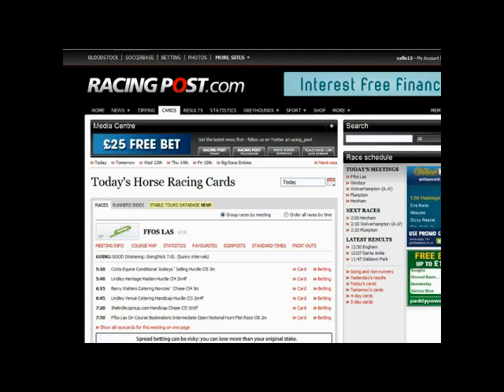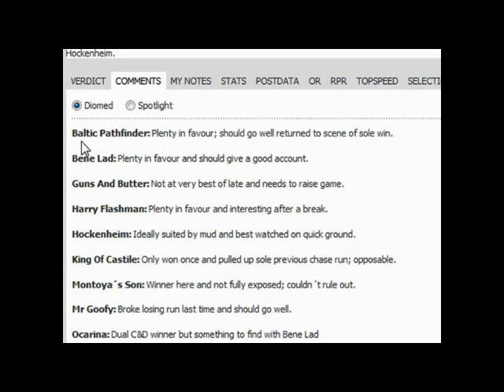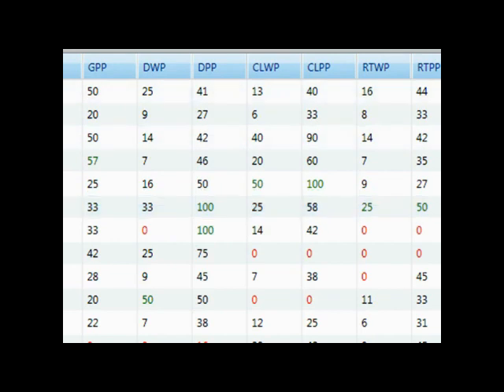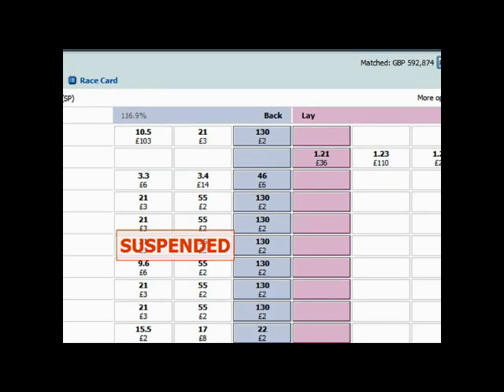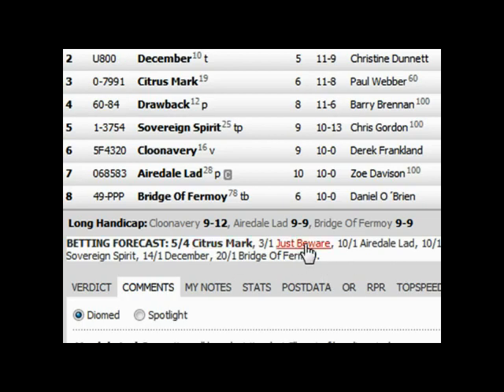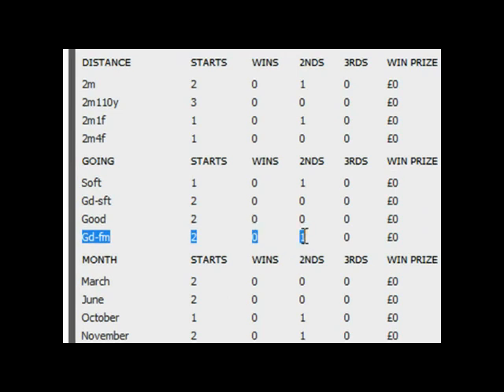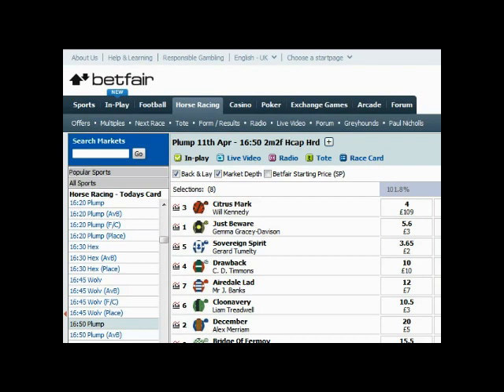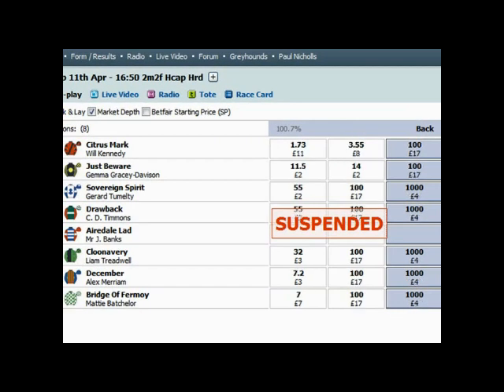How To Make More Money With Your Betting Instantly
Horse racing lay betting system designed for you to use right away now to make plenty of pointa profit on betfair. This video shows you how to pick regular horse racing losers on betfair using lay betting techniques. Just subscribe to my channel and pick up my vides and PDF's for free right here; I have been involved with horse racing and betting on the exchanges for 10 years now and I am here to help you.